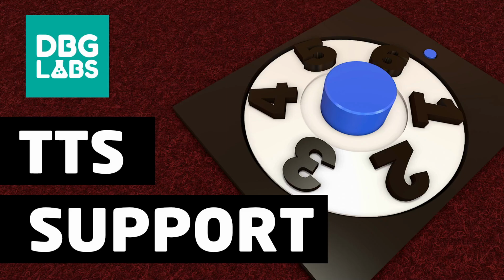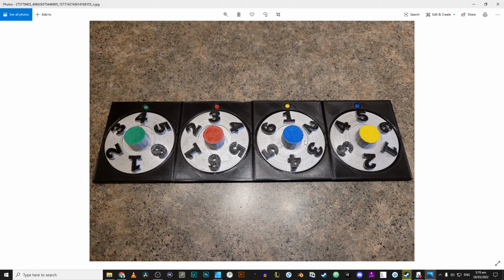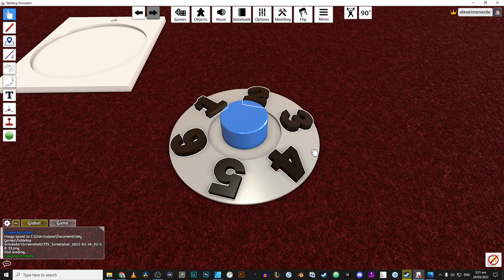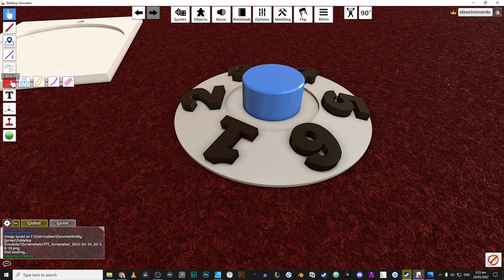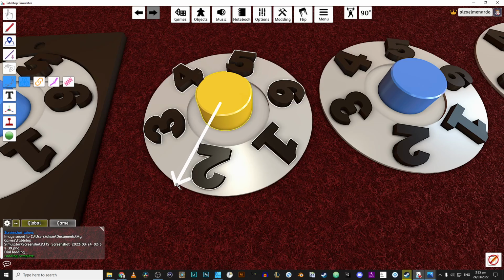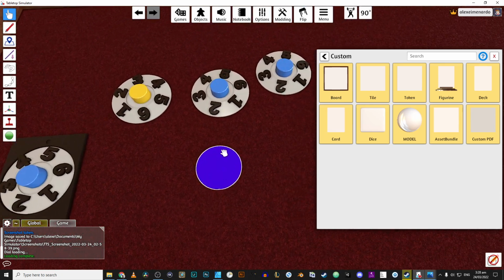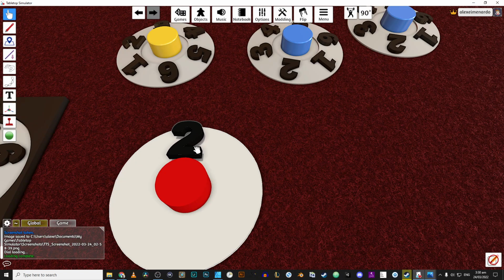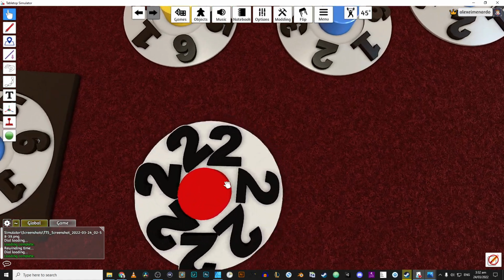TTS Support - Multicolored Components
Trevor Olson asked me how to recreate his multicolored dials within TTS.

I did so using 2 methods:
1. Using the 3D files he gave me, which I took into Blender and prepped.
2. Using just custom tokens in TTS.